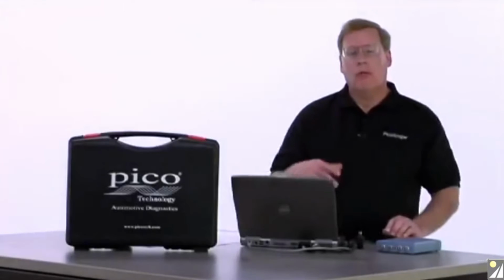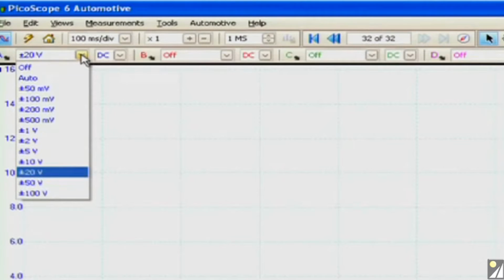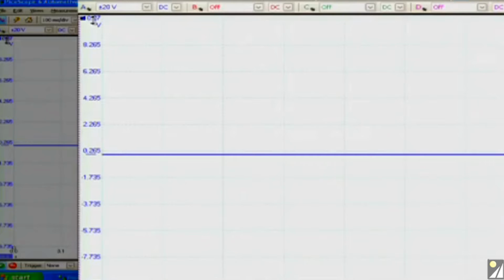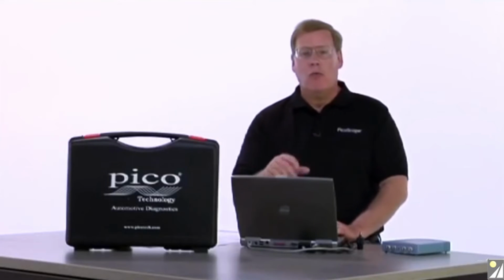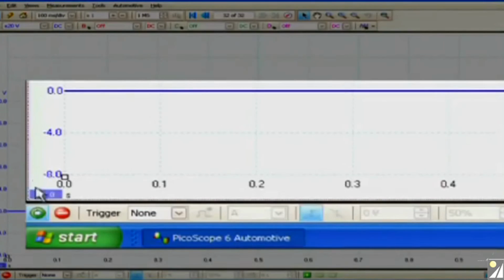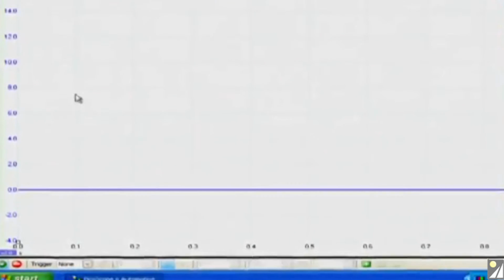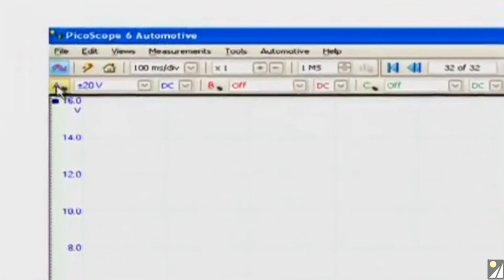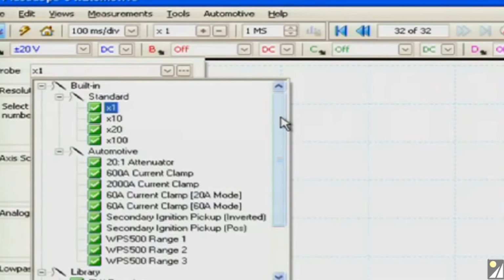Picoscope Automotive Software Basics 101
Pico Technology's John Thornton explains common functions of the PicoScope Automotive software for diagnosing frequent vehicle problems.